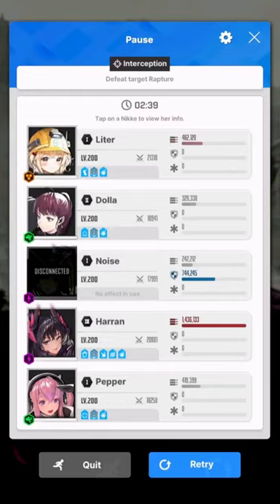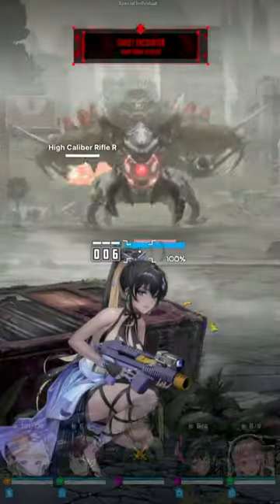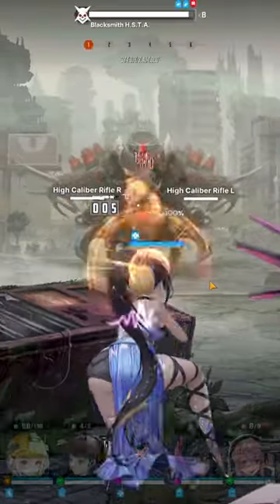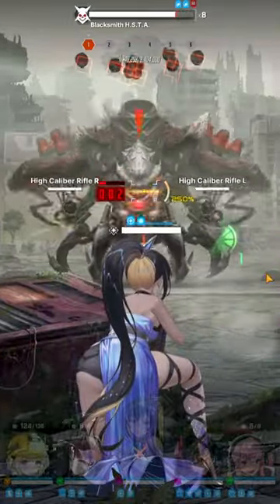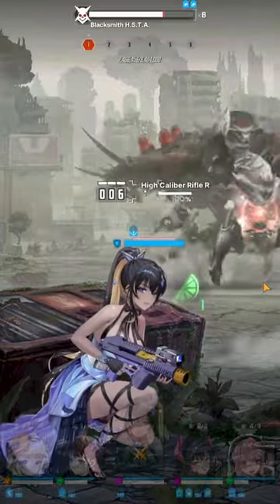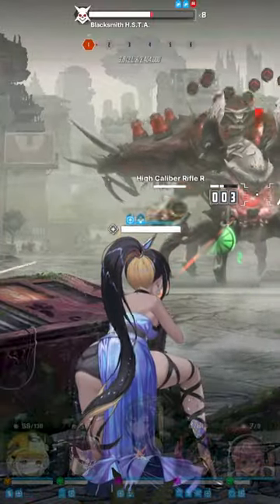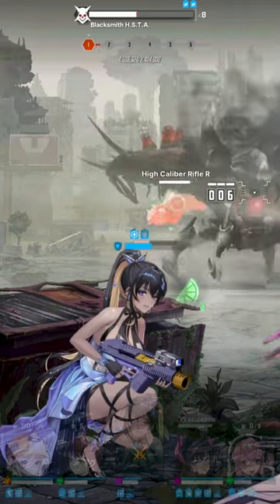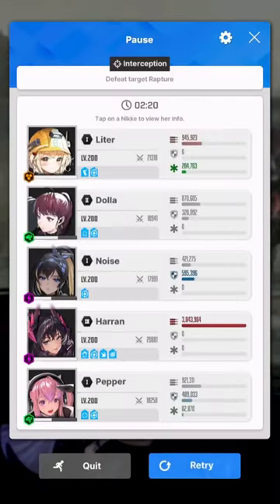Blacksmith Special Interception Strategy Guide - Possible to iframe? [Goddess of Victory: Nikke]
Subscriber Ipiso17 asked on my Blacksmith special individual interception boss strategy guide video if the Noise taunt i-frame technique works?

I test out this interesting question and find out!